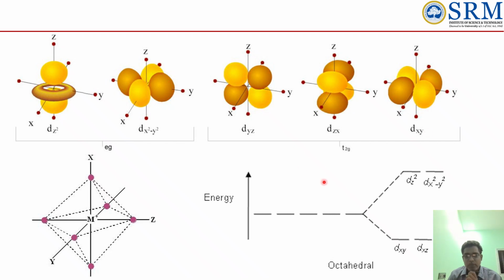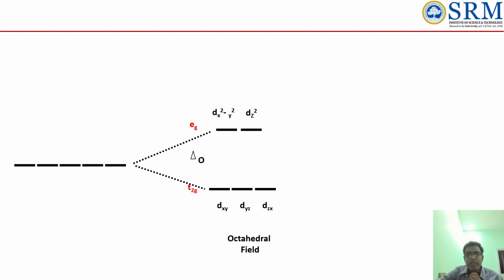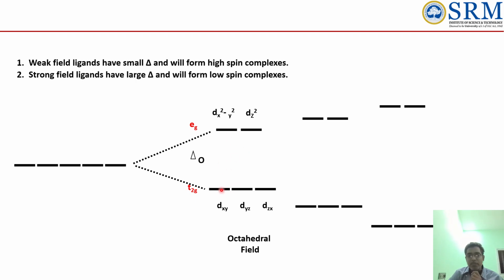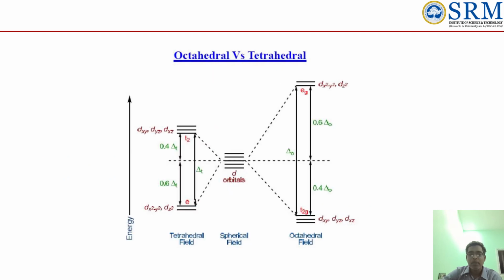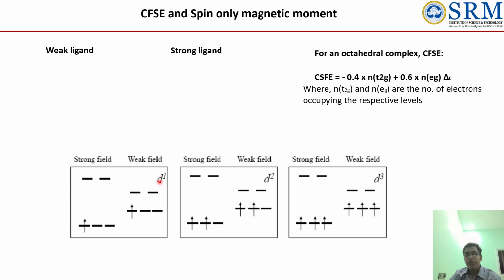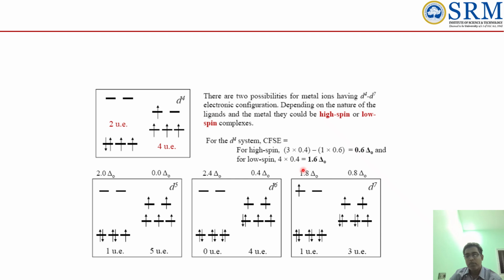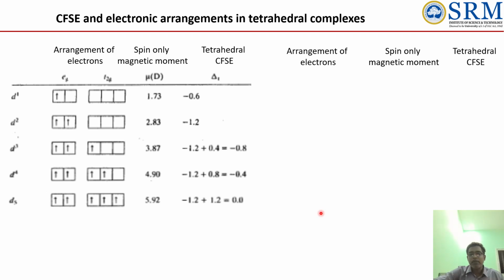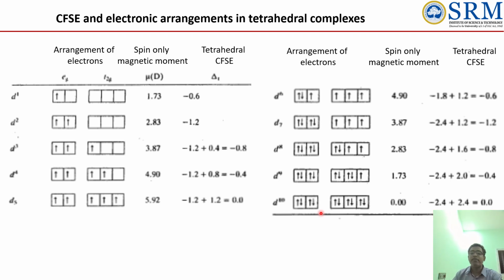CFT- Part 2